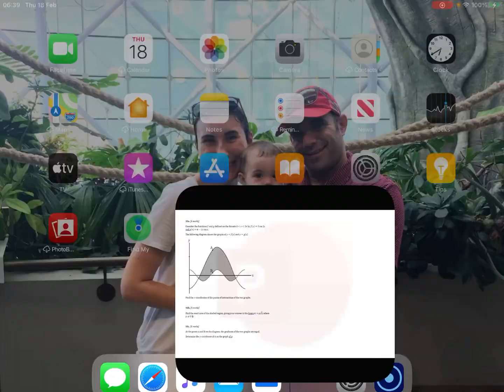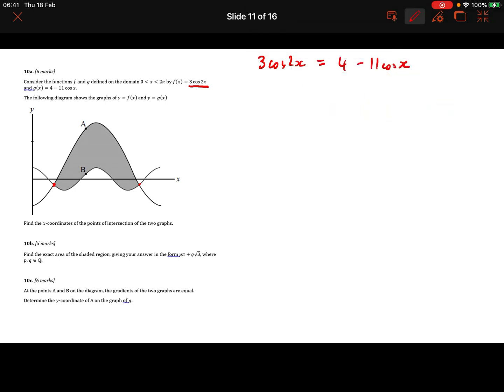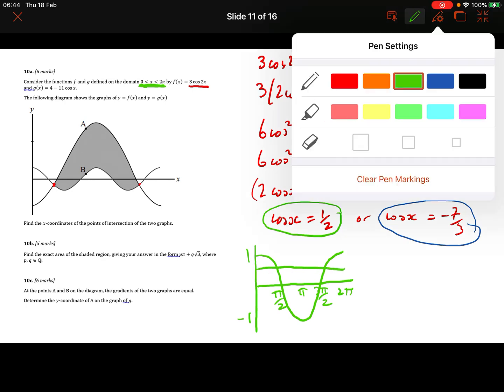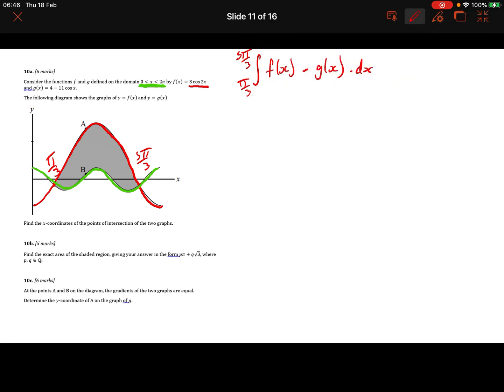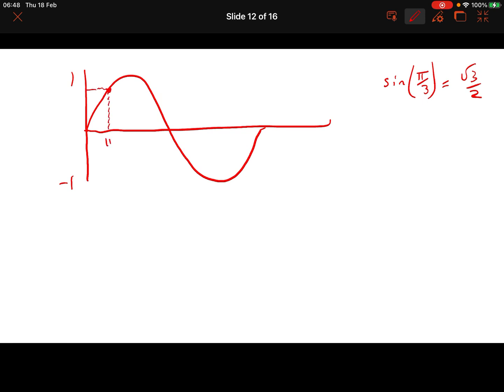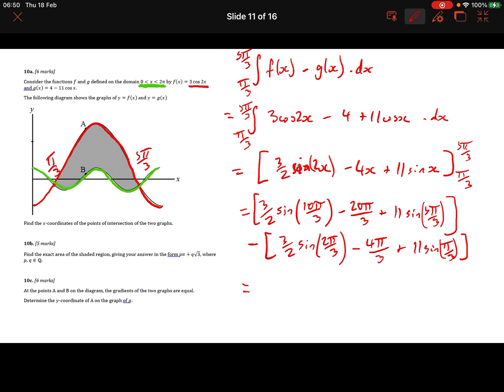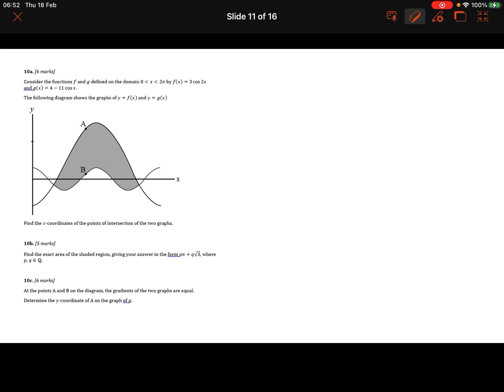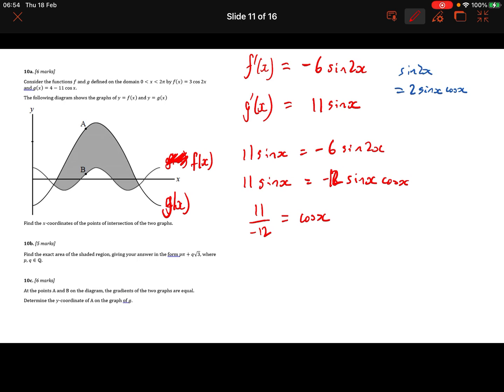Year 13 mock paper 1 feedback 10